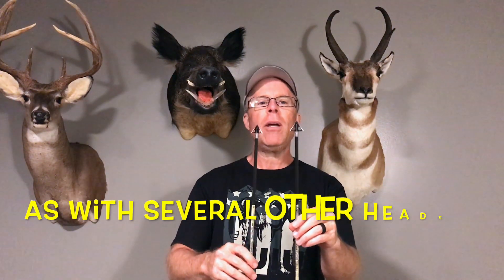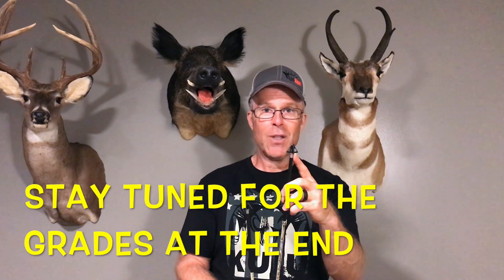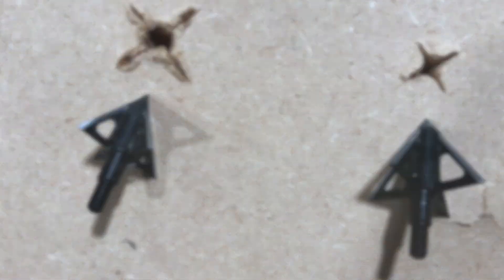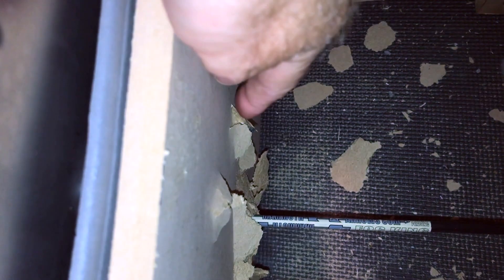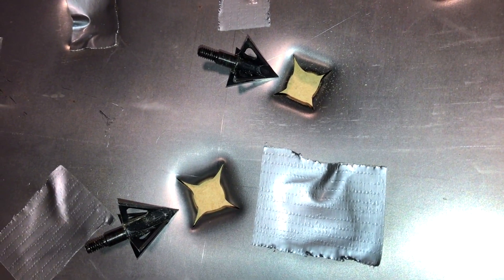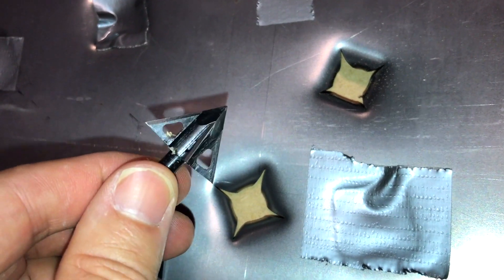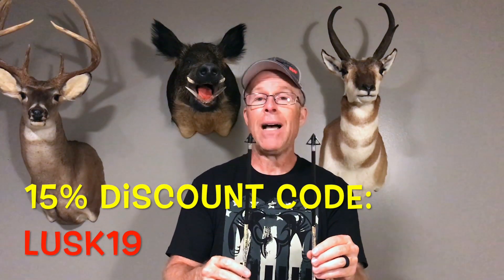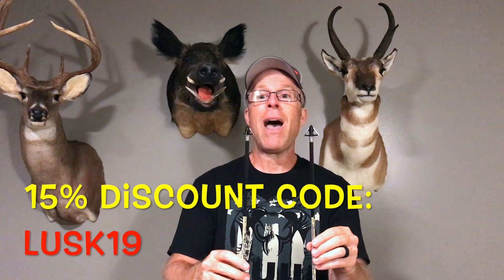DARN TOUGH: Tooth of the Arrow XL vs Original: Broadhead Test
Let's see how these two models of broad heads compare to each other. The Standard has 4  blades and a 1" cutting diameter, the XL has 4 blades and a 1 3/16" cutting diameter.

Please consider donating to my Channel so I can do more testing. The link is on my home page graphic. It is
There is a link enclosed for a discount on Tooth of the Arrow Broadheads.